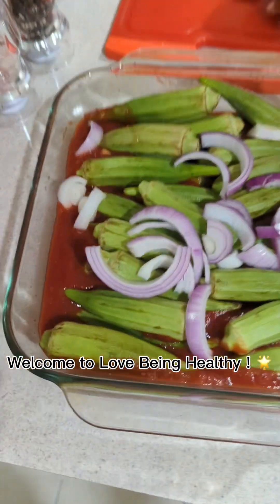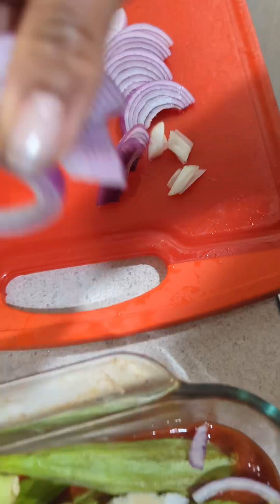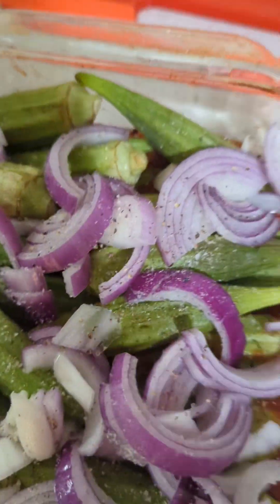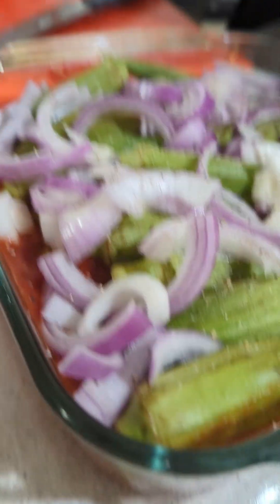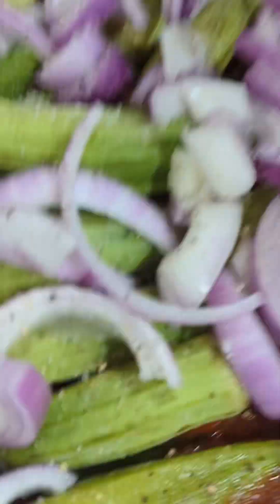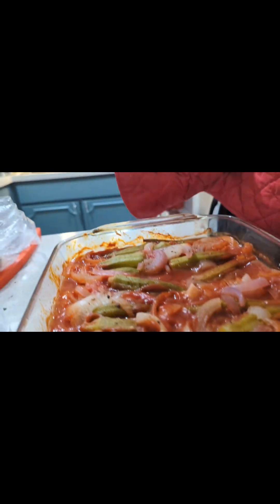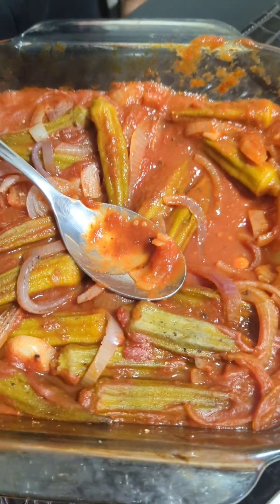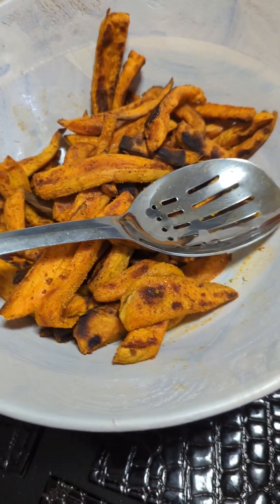Okra w/ tomato sauce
ingredients

fresh okra in tomato sauce with purple onions and Himalayan salt￼